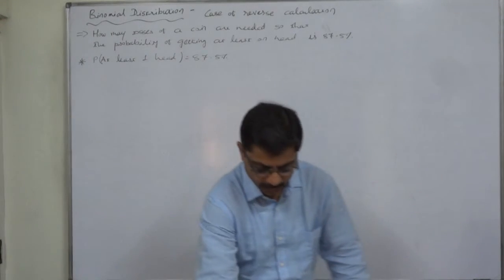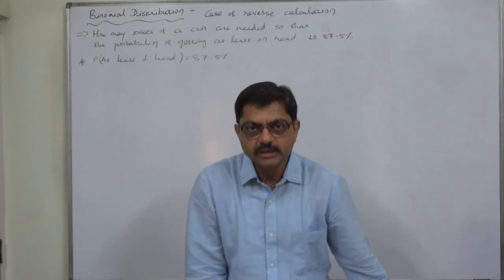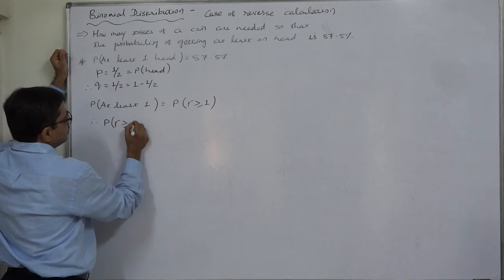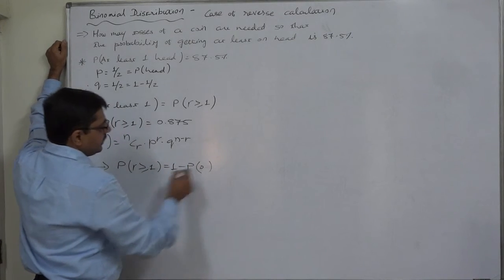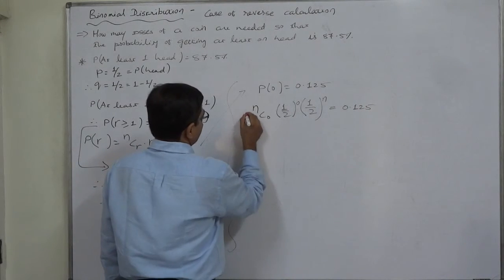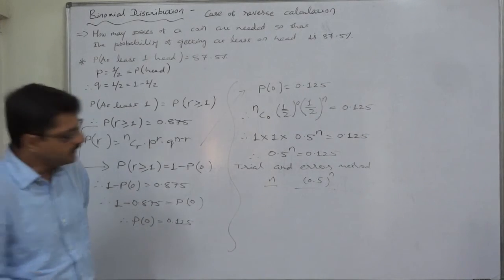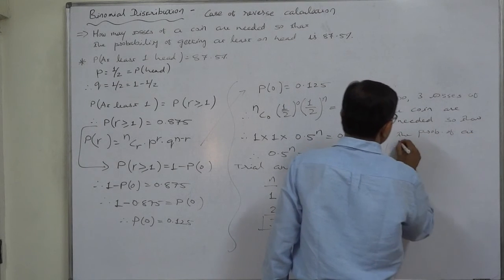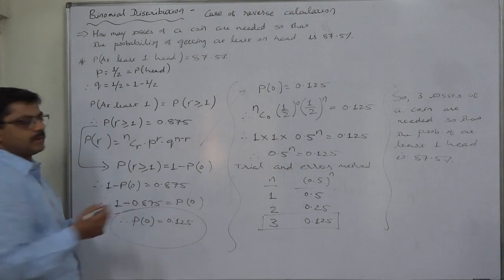Binomial Distribution 17 Reverse Calculation to find n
Binomial Distribution
How many tosses of a coin are needed so that the probability of getting at least one head is 87.5%?

Binomial Distribution - 17 - Basics